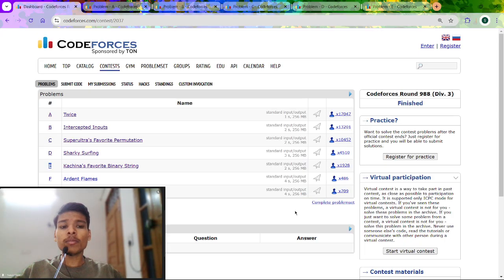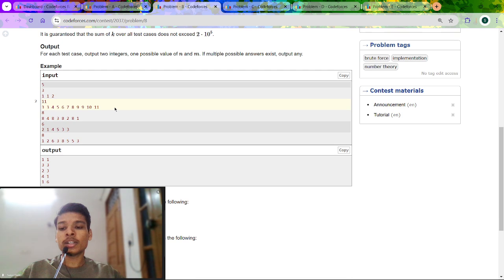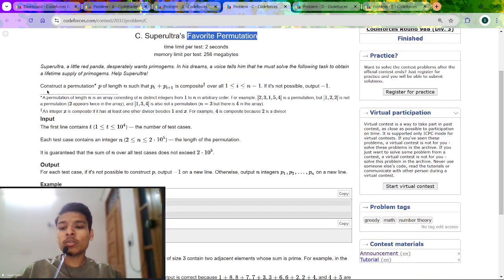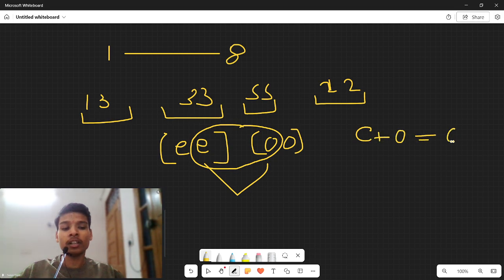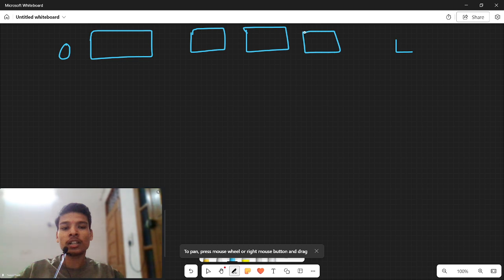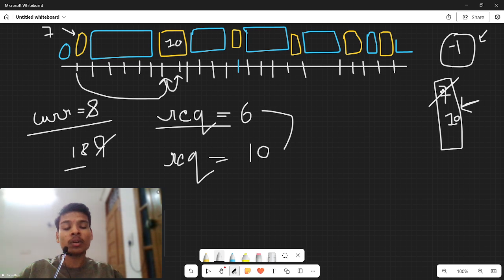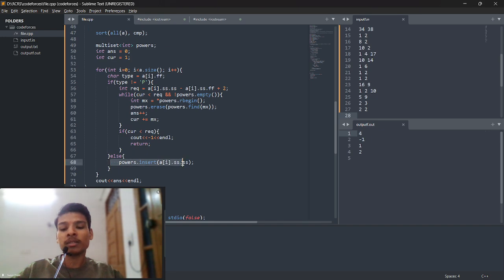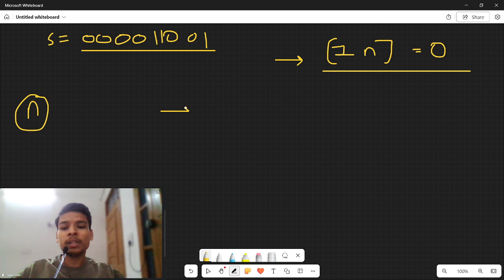Codeforces Round 988 (Div. 3) || Editorial for Problem A,B,C,D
A. Twice || B. Intercepted Inputs || C. Superultra's Favorite Permutation || D. Sharky Surfing || E. Kachina's Favorite Binary String

✨ Tags ✨
Codeforces contest 2030, Twice, Intercepted Inputs, Superultra's Favorite Permutation, Sharky Surfing, Competitive programming solutions, C++ coding tutorial, Algorithm explanations, Problem-solving strategies, Educational Codeforces, Div3 contest analysis, Coding challenges walkthrough, Tips for Codeforces contests, Competitive programming techniques, Learn C++ programming, Coding skills development, Programming community insights, Contest preparation strategies